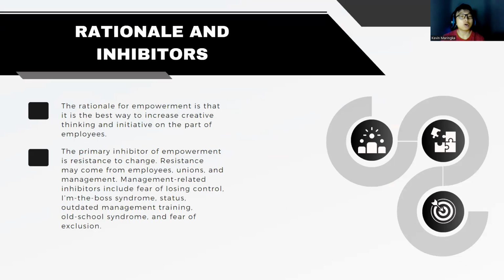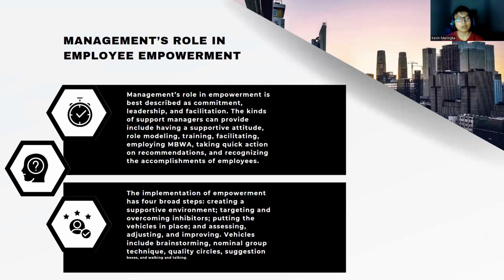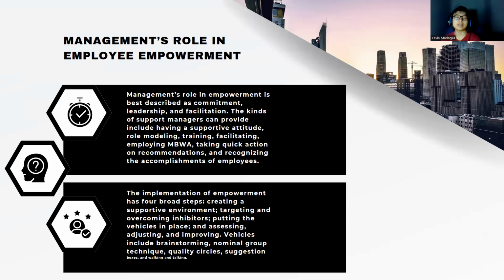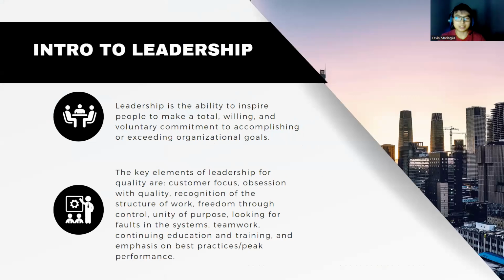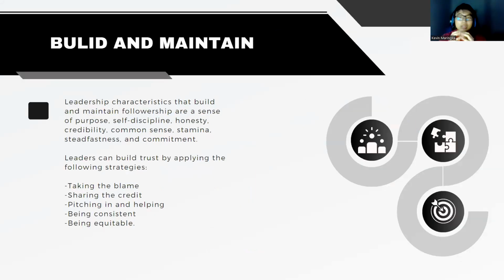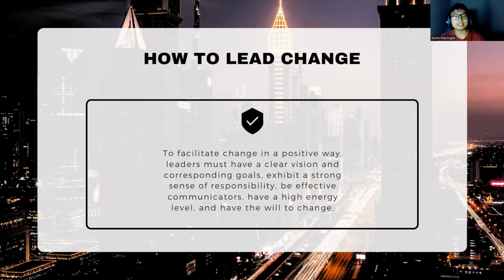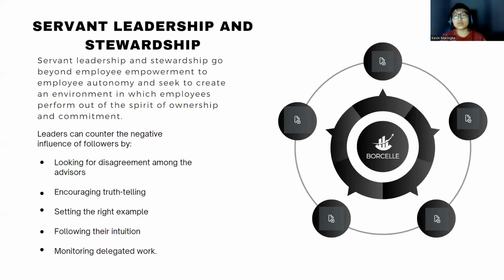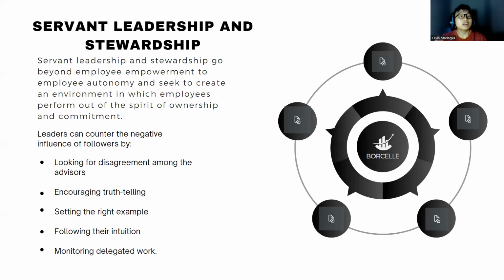Kevin Maringka_20061102002_Quality Management CH 8 and 9 Assignment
"Employee Empowerment and How to Lead Change"